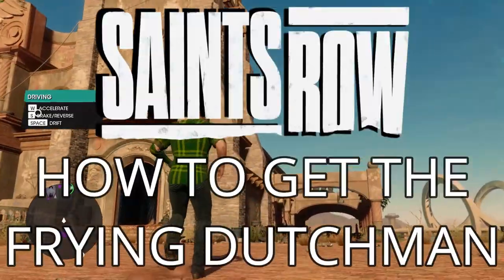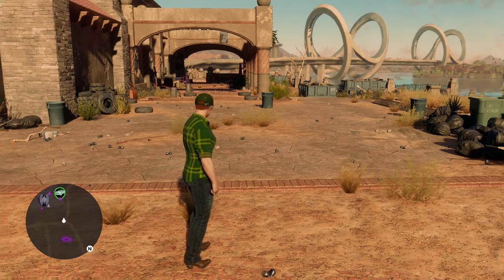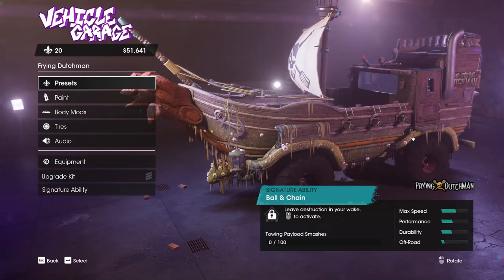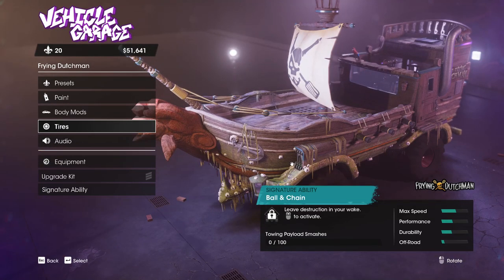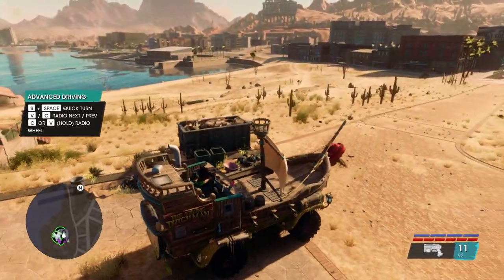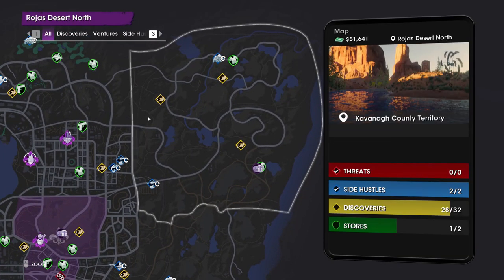Saints Row - All 5 Naval Car Part Locations (How to Get Frying Dutchman)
In this SaintsRow video, i show you the exact location of each of the 5 Naval car parts needed to get the unique Frying Dutchman car in Saints Row 2022. This video also includes the Frying Dutchman customization options, as well as stats, and upgrade details.

SaintsRow is set in the fictional city of Santo Ileso, located in the American southwest, and based loosely on the city of Las Vegas, Nevada. Santo Ileso is currently under control of three criminal gangs: Los Panteros, a gritty vehicle and fitness-oriented gang; the Idols, an anarchist gang focused on clubs and nightlife; and Marshall Defense Industries, an international private military corporation based in Santo Ileso that is known for advanced high tech weaponry. The player-character, "The Boss", a former member of Marshall Defense Industries assembles a new gang from dissatisfied members of these gangs and to seize power from them. These new members include: Neenah, a mechanic formally with Los Panteros and serves as the gang's driver; Kevin, a DJ that was part of the Idols and handles the execution of their heists; and Eli, a business entrepreneur with an MBA that now plans the Boss's gang's activities.